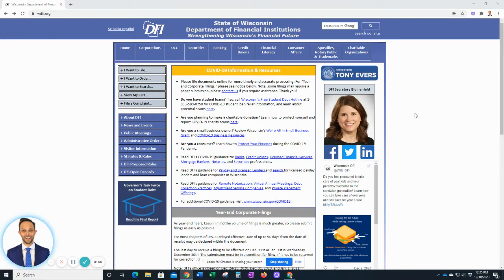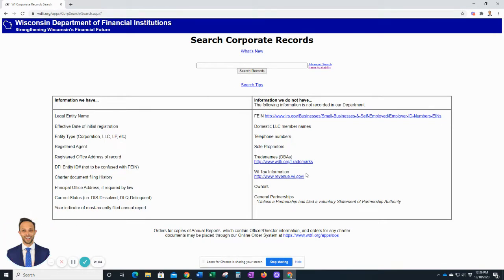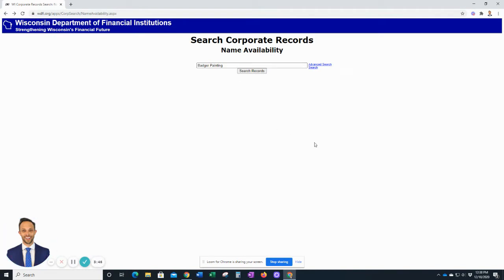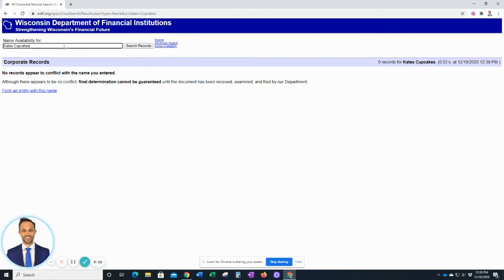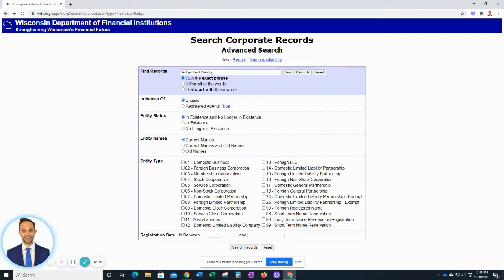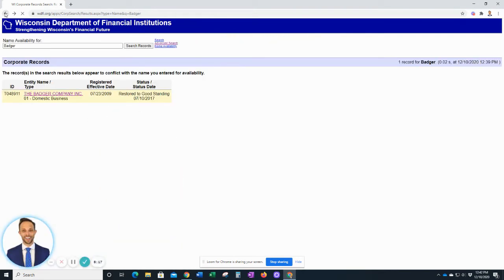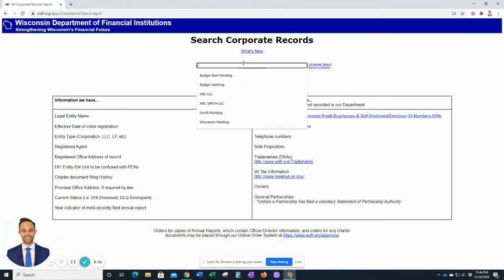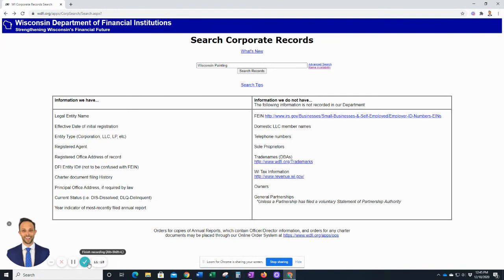How to See if Your Business Name is Available in Wisconsin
Attorney Thomas B. Burton shows viewers how to check and see if the business name they want to use for their new business entity is available in Wisconsin. Attorney Burton shows you how to search the online database of business entity names in Wisconsin to see if your business name is already in use.

Want to learn how to set up an LLC for your new business? Check out my Free 5 Step LLC Start-Up Guide that shows you exactly the steps you need to take to get your LLC all set up and legally operating. You can download your Free LLC Start-Up Guide

You should not rely upon any information contained on this YouTube channel for legal advice. Viewing this YouTube channel is not intended to and shall not create an attorney-client relationship between you and Thomas B. Burton or Burton Law LLC  Messages or other forms of communication that you transmit to this YouTube channel will not create an attorney-client relationship and thus information contained in such communications may not be protected as privileged. Neither Thomas B. Burton, nor Burton Law LLC,  makes any representation, warranty, or guarantee about the accuracy of the information contained in this YouTube channel or in links to other YouTube channels or websites, or information provided. This YouTube channel is provided "as is," does not represent that any outcome or result from viewing of this channel. Your use viewing of this YouTube channel is at your own risk. You enjoy this YouTube channel and its contents only for personal, non-commercial purposes. Neither Thomas B. Burton, Burton Law LLC, nor anyone acting on their behalf, will be liable under any circumstances for damages of any kind.